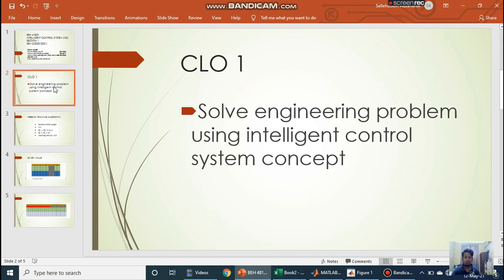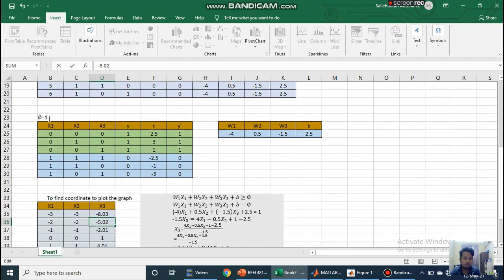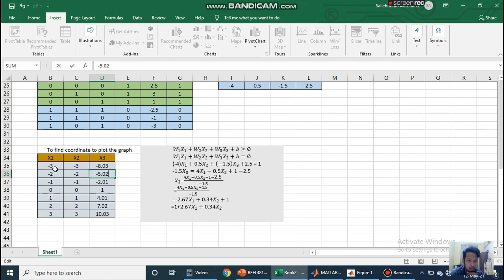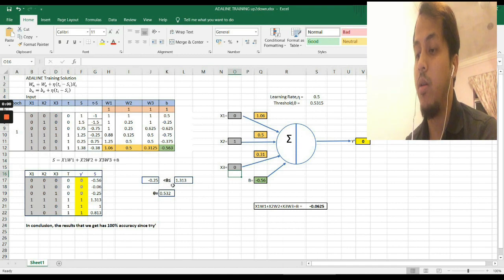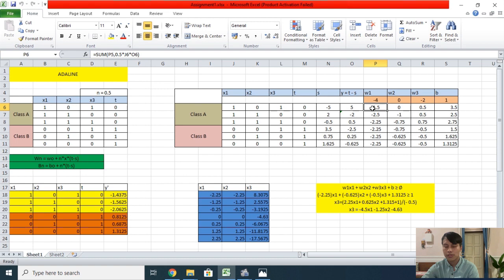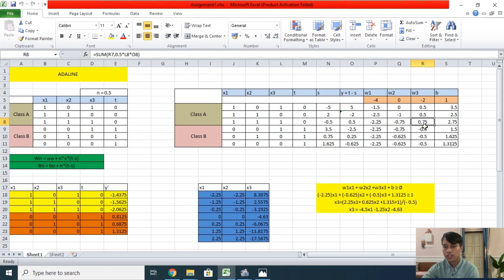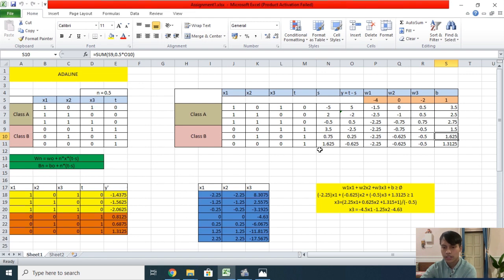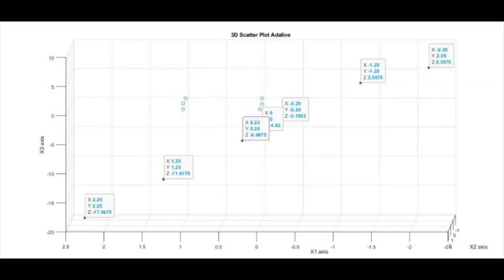Assignment 1 ICS